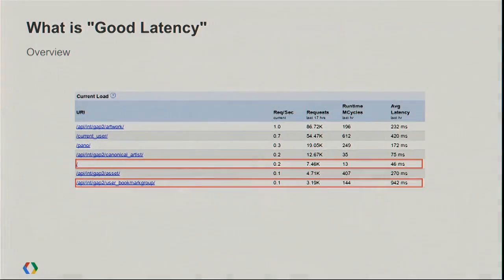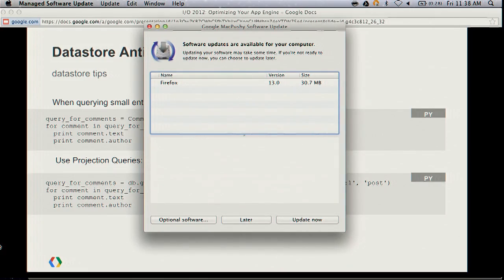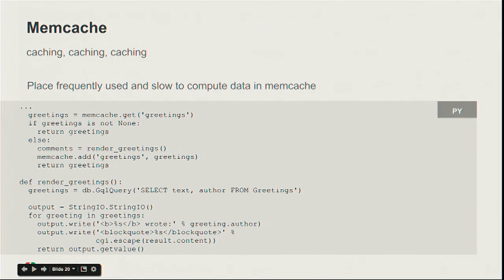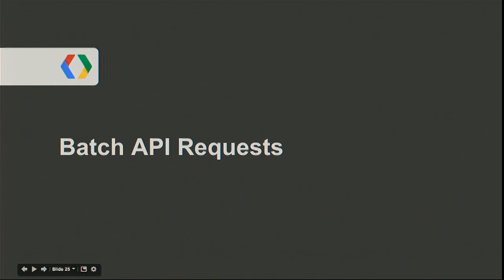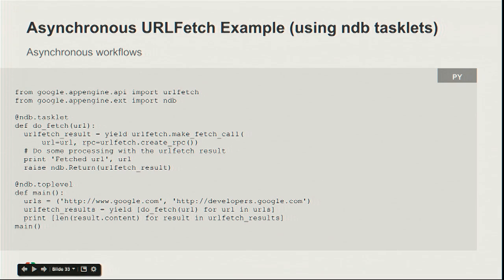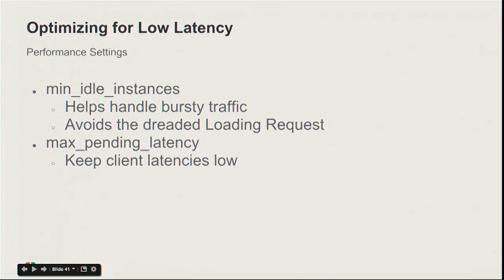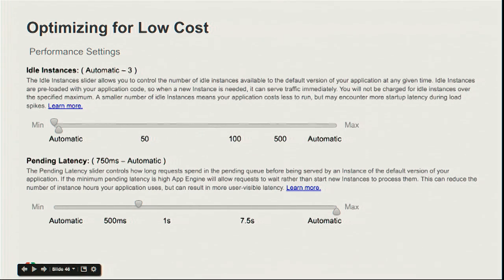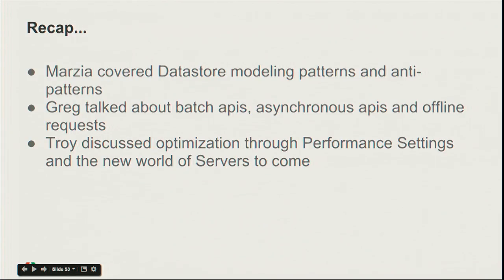Google I/O 2012 - Optimizing Your Google App Engine App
Troy Trimble, Marzia Niccolai, Greg Darke

Learn from Google App Engine's SWEs and SREs how to optimize your app to increase your reliability, increase your performance, and reduce your costs.